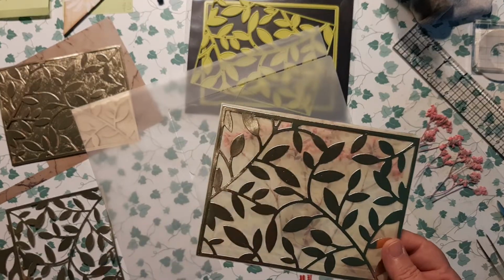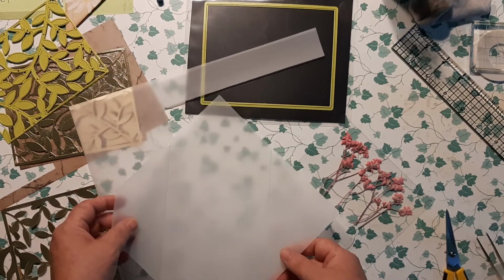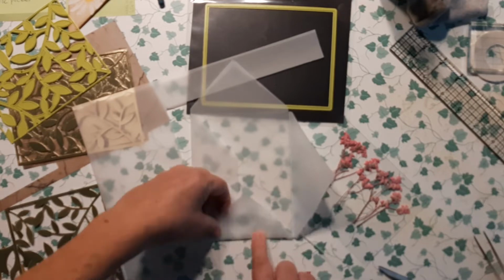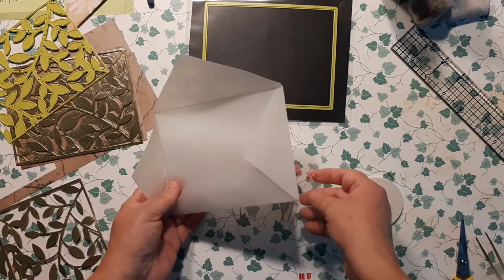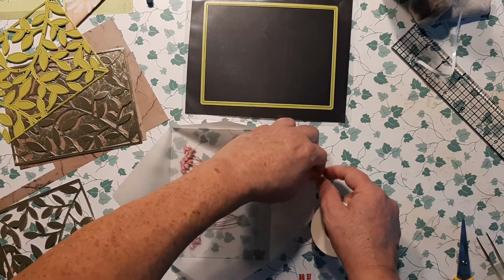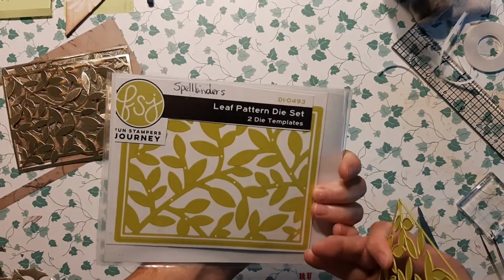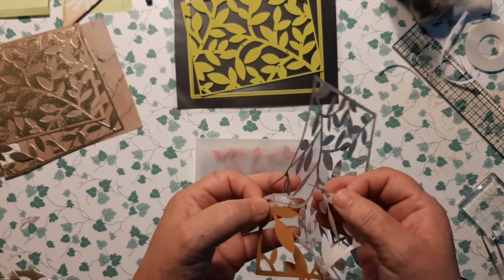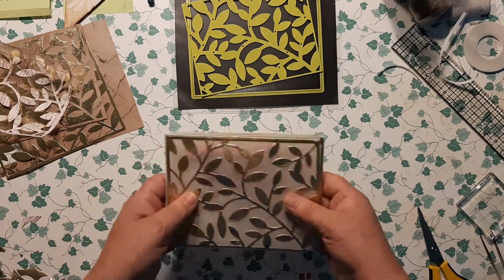Vellum Envelope with an Inner Acetate Window, can be used in a junk journal, tutorial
Welcome to my Craft Room!  In a recent flip thru of my Shabby Chic journal, I showed this envelope and everyone asked how it was made.  In this video I show you how I did it.

I apologize for not stating any dimensions in my video.  The die measured 5 & 1/2 x 4 & 1/4 inches.  I drew in my lines just a little larger than that onto a 7 & 1/4 inch square.  The acetate piece was 5 & 3/8 x 4 & 1/4 inches.
I penciled in my crease marks beforehand as those gave me the most trouble last time.

Come join us!